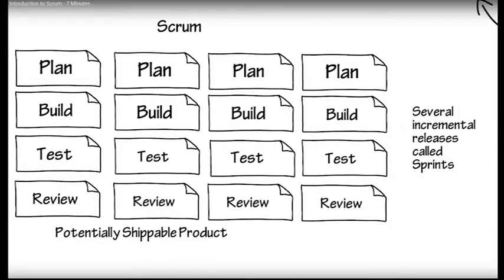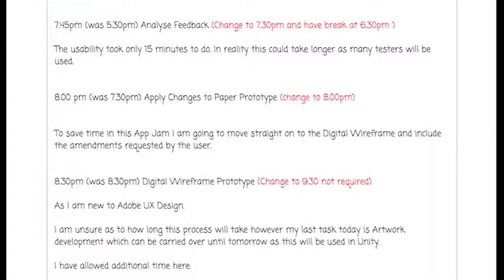Sarra Hornby Personal Case Study Submission 060718